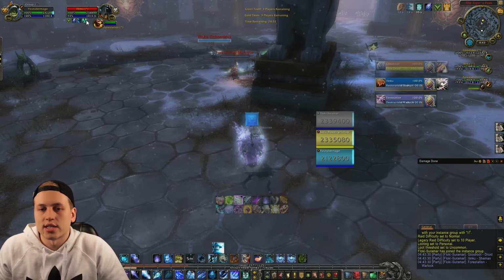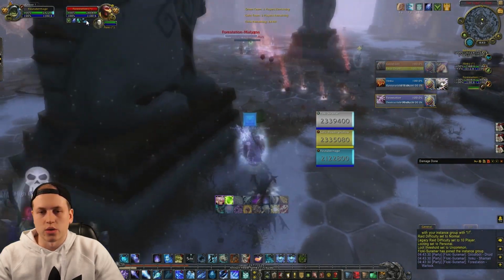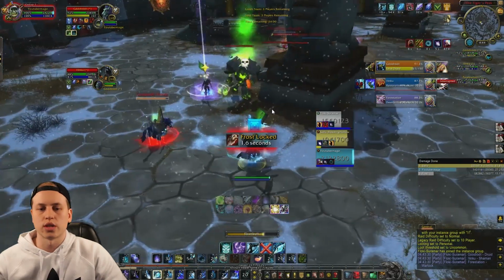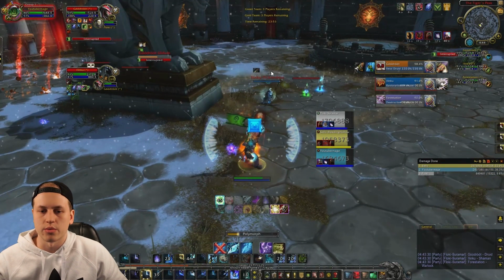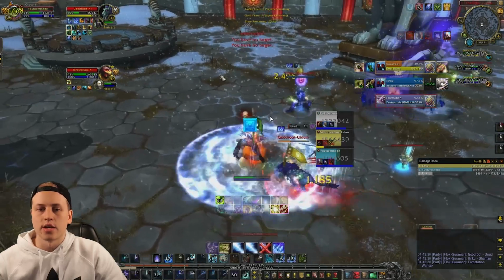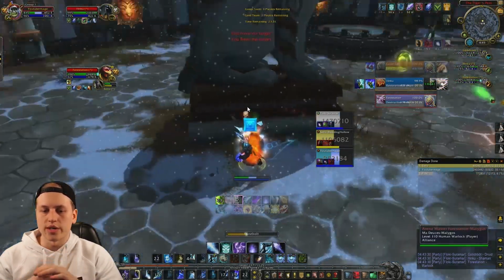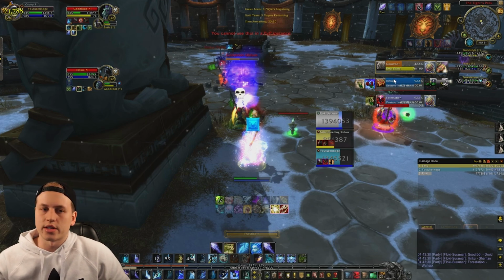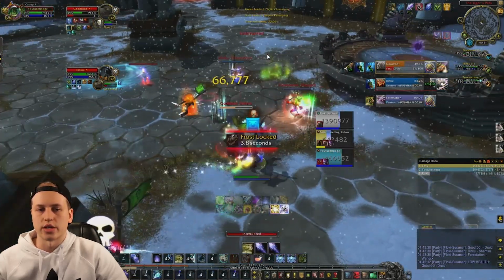Beating Mage Arena Counters - World of Warcraft Legion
Today I bring you through my 3v3 World of Warcraft arena guide as Frost Mage in Legion 7.1!